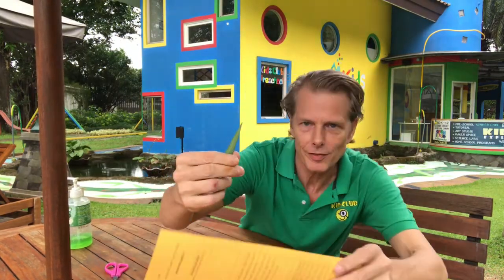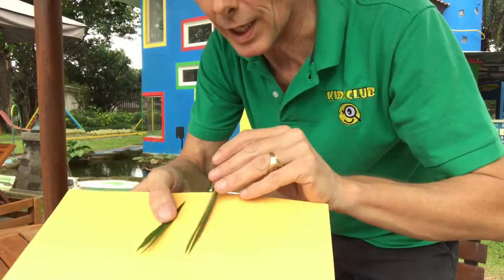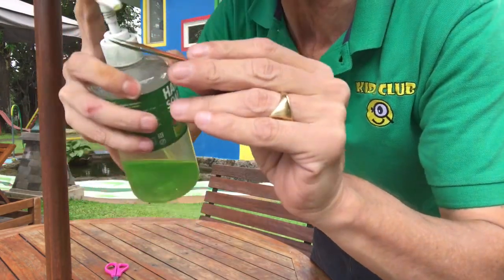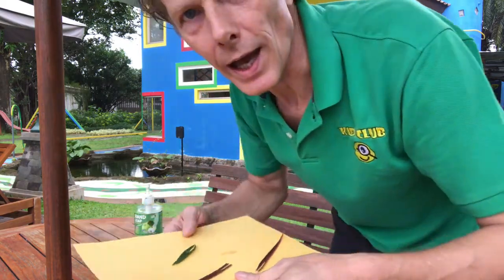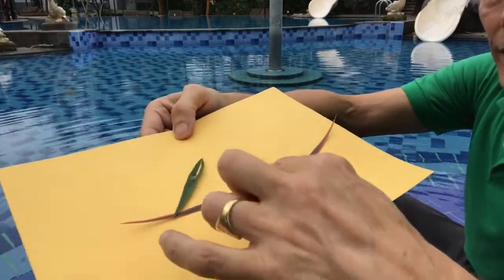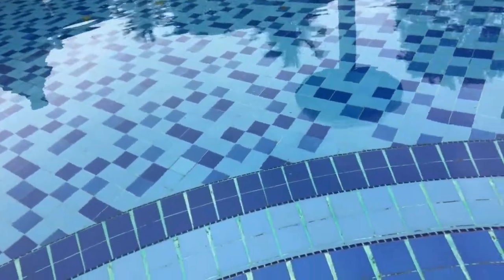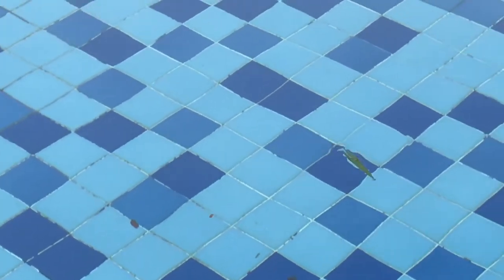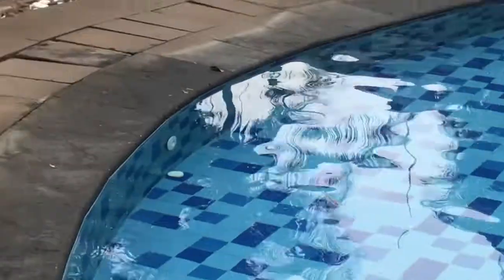Soap Powered Boats ~ Move for 10 minutes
Why Does the Boat Move?  Explanation: The tiny little particles of water called Water Molecules like to stick to one another. The water molecules on the surface of the water, are more attracted to other to each other than to the air above. We call this the Surface Tension of the water. The Soap (which floats on top of the water) breaks down water’s surface tension by giving water molecules something else to be attracted to.

When a drop of soap is placed in the boat's “soap slot", the water's surface tension in that small area (around the soap) is reduced. The high surface tension in the rest of the water pulls water away from the area of low surface tension created by the soap. This creates a small flow of water from the soap through the "slot" and out the back of the boat.  This flow of water acts like a jet and is why the Boat Moves Forward.

However, after repeating the experiment several times, the boat may stop moving despite adding more soap. This will happen in a small plate of water or other small amount of water because the surface tension of all the water can be quickly broken by the soap because of the small surface area of the water. Since there will be no difference in surface tension between the front and the back of the boat, the water will not be pulled from the soap and the boat will not move.

To make the boat powered by soap again You will have to replace the water in a small container with fresh “non-soapy” water or…
do the experiment in a larger body of water like a pool.

Have Fun Experimenting:)